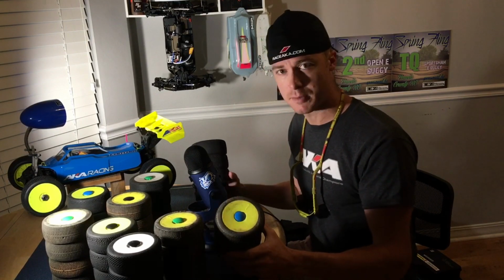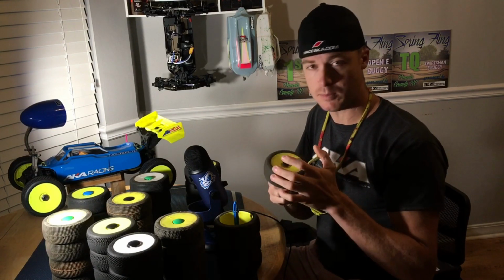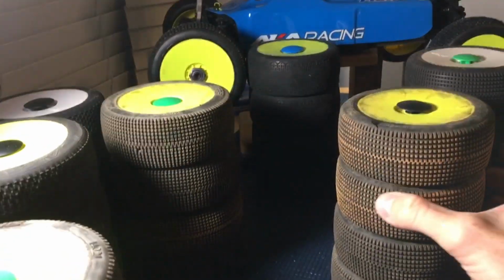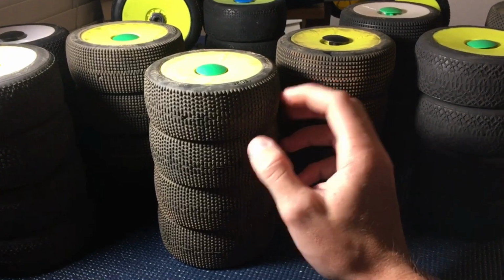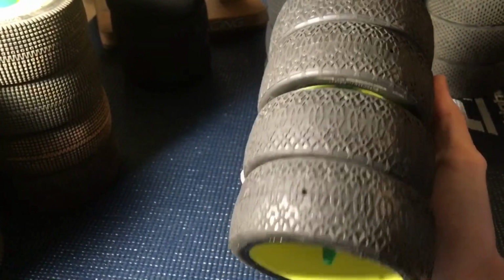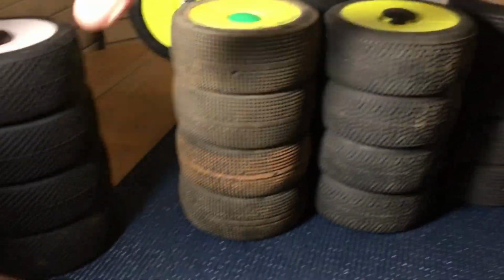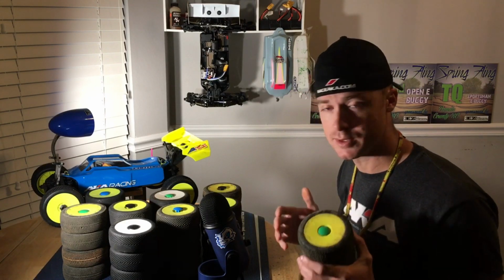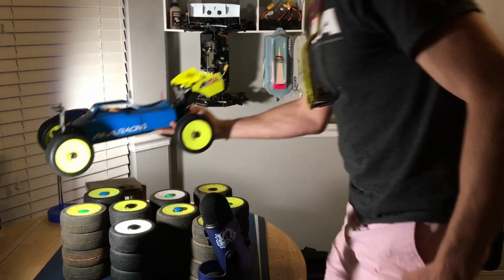AKA Tires Selection (E-Buggy Tips & Tricks Series)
Video series on everything 1/8 Scale E-Buggy fresh off the press! Thank you very much for tuning in. Happy RCing.